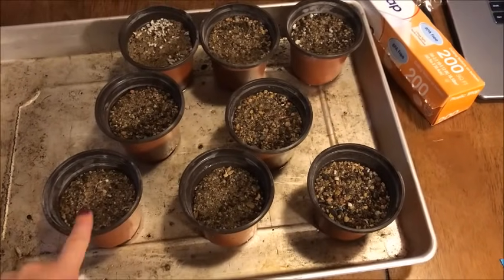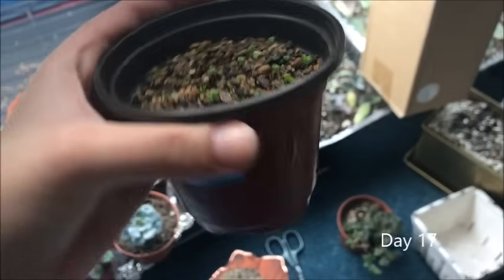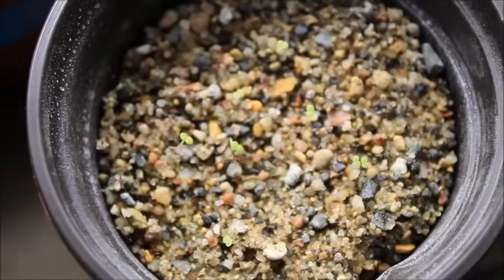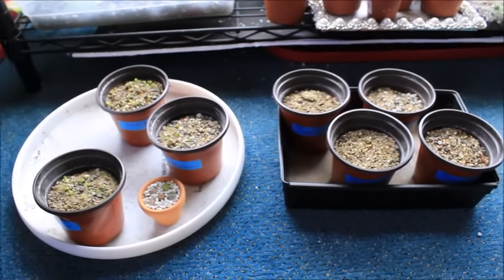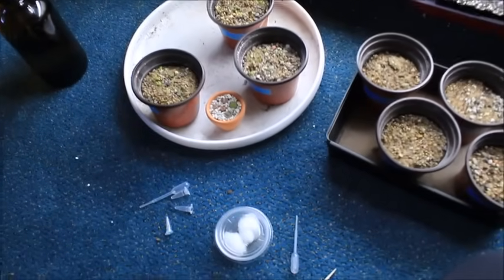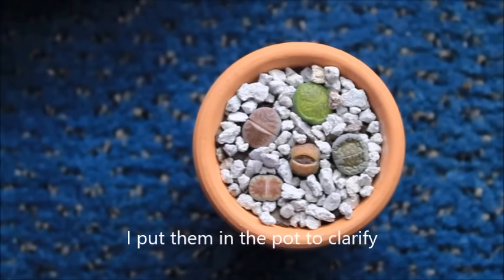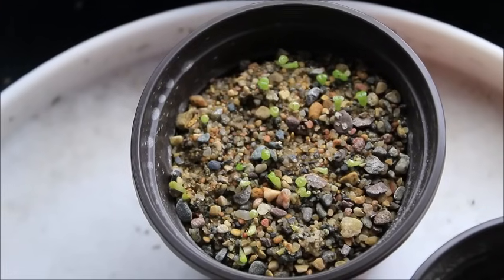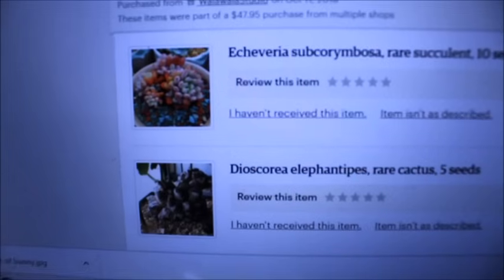How to Grow Succulents From Seeds🌵 // Angels Grove Co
Click above to see a more updated and detailed guide video on how to grow succulents from seeds with lots of questions answered!! Updates will be posted at later dates, follow along to see the progress!

🌸 PRODUCT LINKS🌸
Micro Landscape Design
Walawala Succulent Studio

🌸PLANTS FEATURED🌸
Mixed Lithops
Monilaria Moniliforme (Bunny Succulent)
Echeveria subcorymbosa
Echeveria Laui
Echeveria runyonii san carlos
Lipidaria margaretae

🌸 ABOUT ME 🌸
My name is Jessica and my husband and I make garden and home design videos. We live in Minnesota (a snowy zone 4b)!  I grew up gardening with my parents and grandparents in Western South Dakota (zone 5). I love succulents and gardening and hope to inspire you to have an amazing garden all year long!